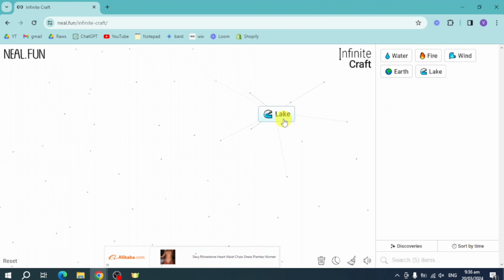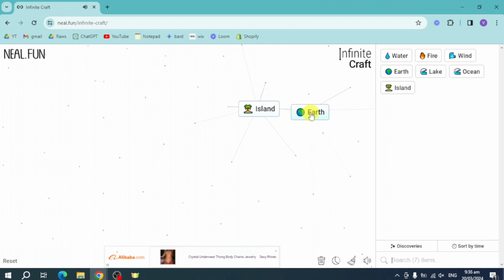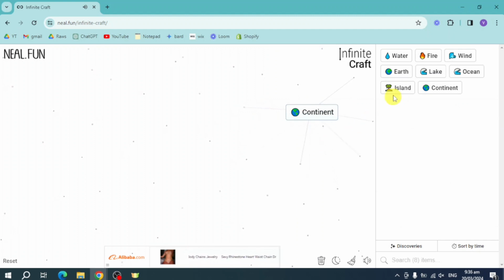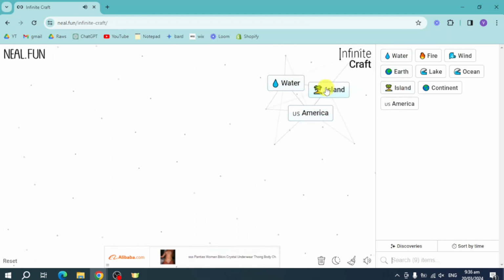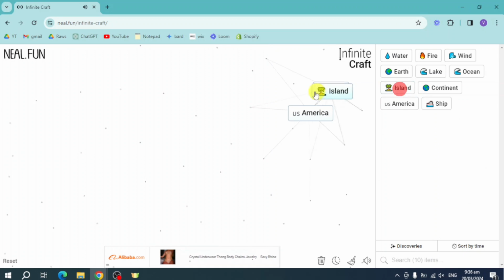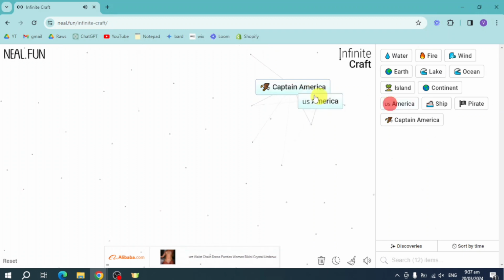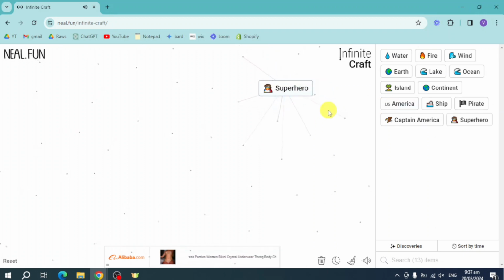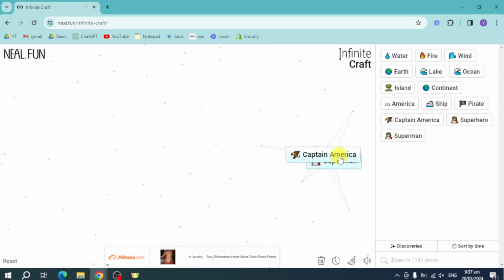How to Get Joker in Infinity Craft (Infinite Craft l Infinite Craft Speedrun)